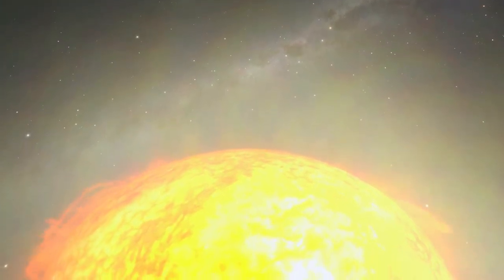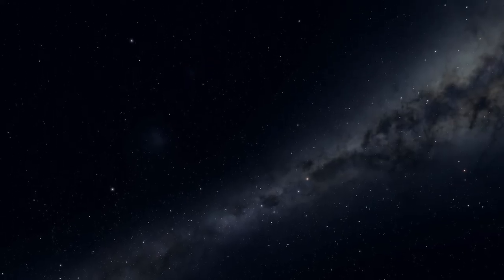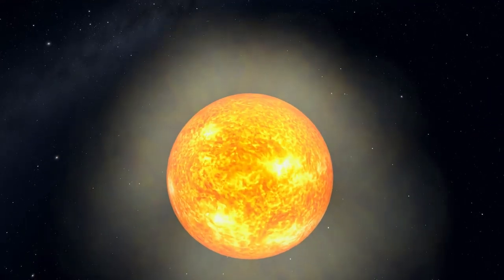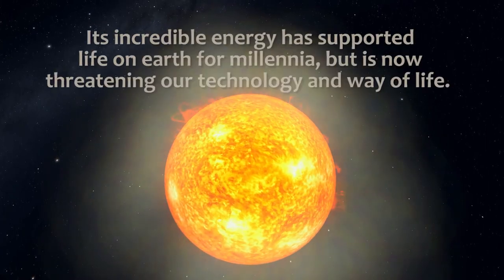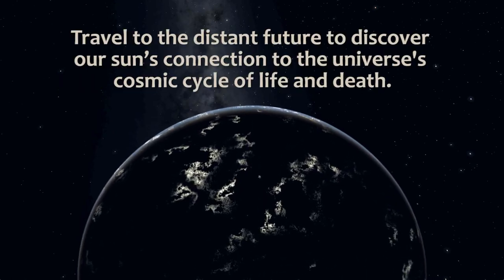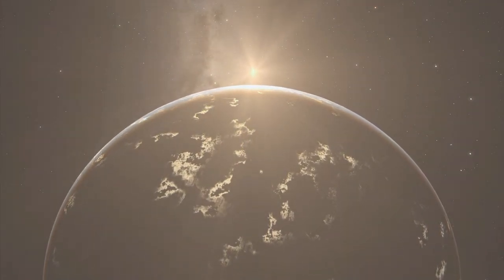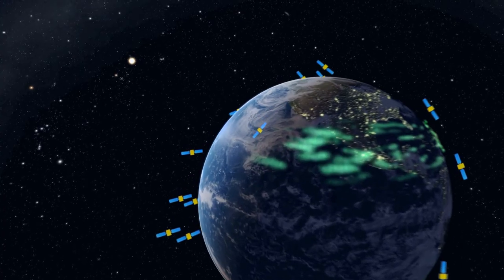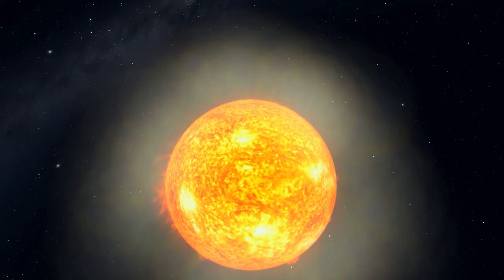SUNSTRUCK Show Trailer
Preview SUNSTRUCK, the new planetarium show at the Michigan Science Center